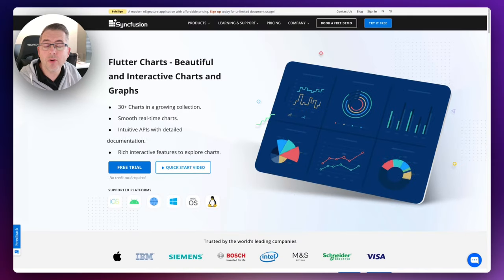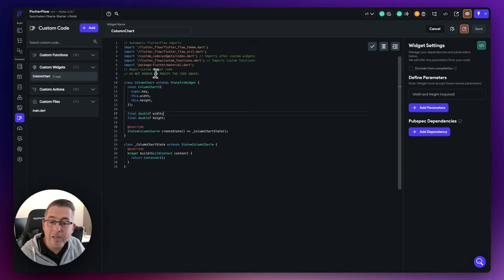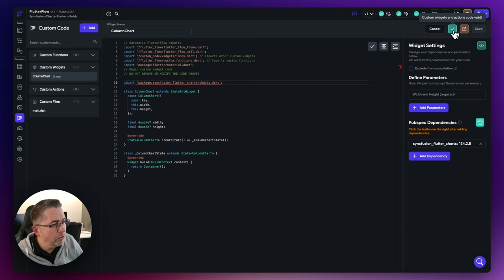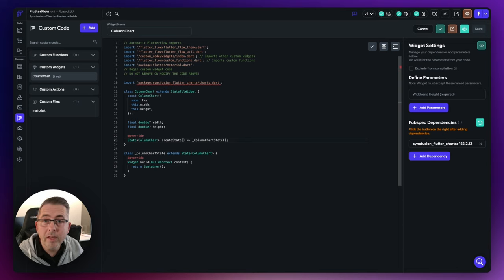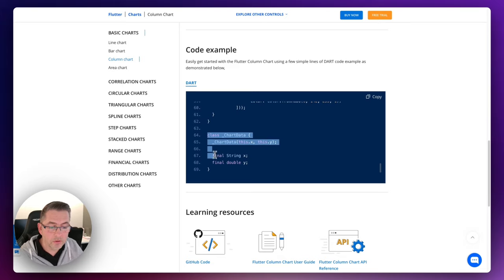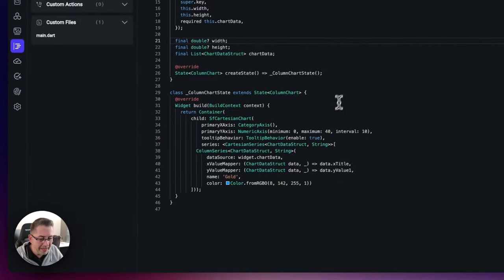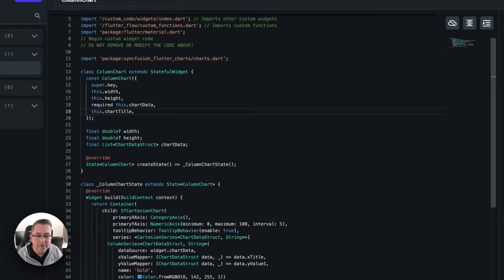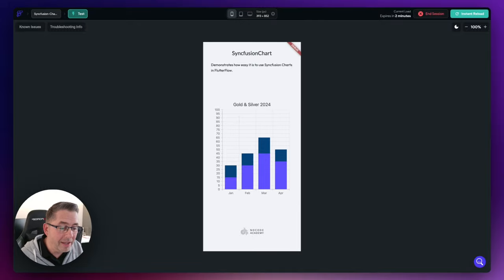Syncfusion Beautiful Charts in FlutterFlow - Full Walkthrough!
In this video we take a look at introducing beautiful data display charts in FlutterFlow using the powerful Syncfusion libraries. This library contains over 30+ different chart types which can be easily implemented in FlutterFlow using a little lowcode.

You will learn how to setup a Custom Widget from scratch and then add the correct working Syncfusion dependency to your project. We will get the basic widget to compile and then introduce the bare essentials chart code to our Custom Widget. You will then configure the Custom Widget to accept an input list of chart data using Custom Data Types/Page State and we will also extend the widget with further input parameters. Additionally we will customise the chart further and then give our application a test.

🔥🔥 - Lookout for next video - which will demonstrate how to extend this example and pull data in from Supabase to use as chart data - 🔥🔥

Don't forget to check out and clone the starter project linked below to follow along with this video.

Chapters

00:00 Introduction
00:27 Syncfusion introduction
01:36 Application demo
02:23 Start our application build
04:32 Syncfusion Library depedencies
05:36 Adding dependecies to our project and handling library errors
08:41 Basic Custom Widget implementation
11:27 Setup Custom Data Type + Page State
15:11 Custom Widget setup to handle Chart data
19:00 Add Custom Widget in prep for testing
19:51 Chart Test
20:12 Further customisation
25:29 Final App Test + Outro